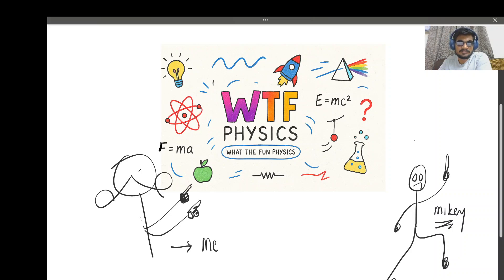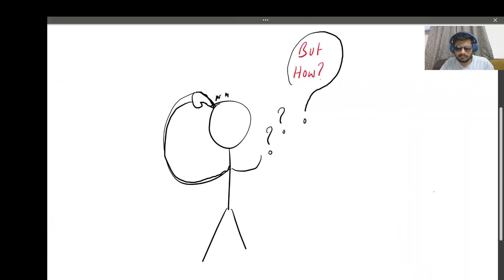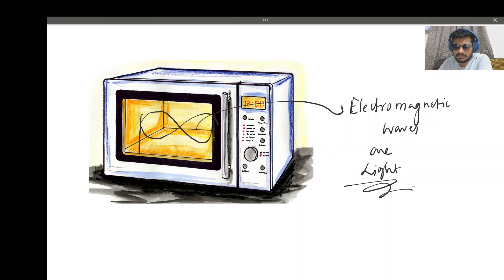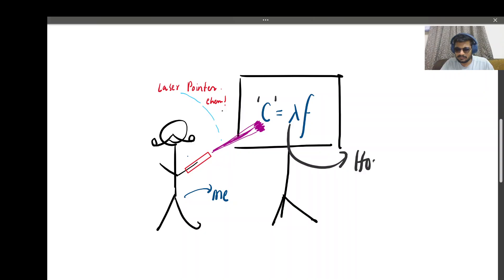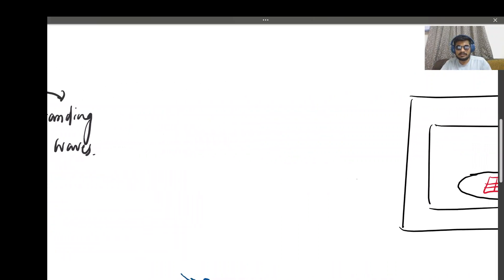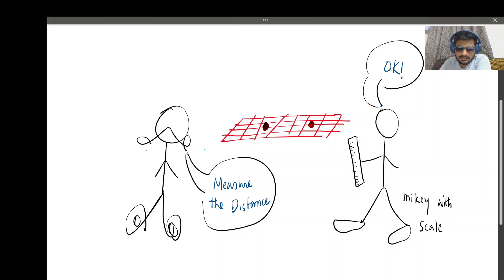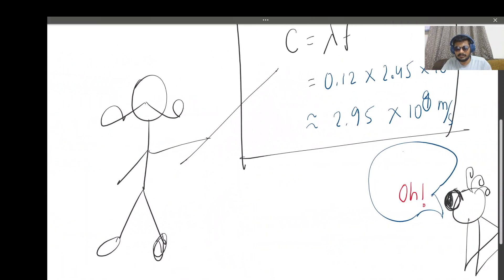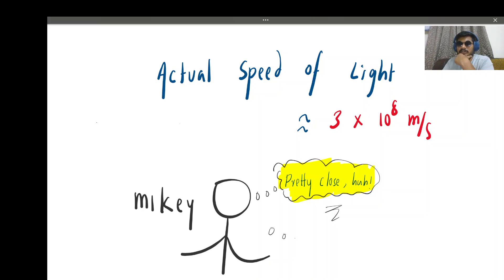Measuring the Speed of Light… Using Chocolate?!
Can you actually measure the speed of light… using a microwave and a bar of chocolate?
In this video, we turn a regular kitchen into a physics lab and use c = λf to estimate the speed of light at home.
Using just:
a microwave 🧲
a chocolate bar 🍫
a ruler 📏